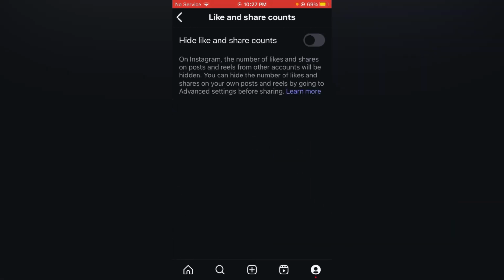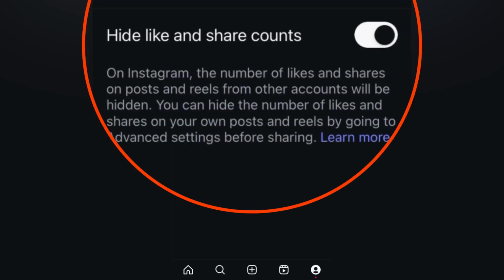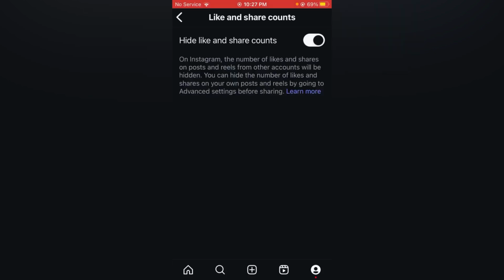How To Hide Your Likes and Shares On Your Instagram